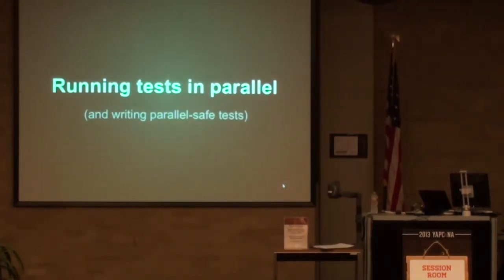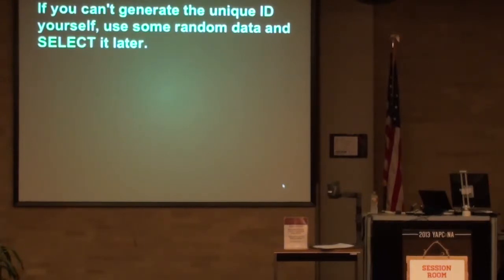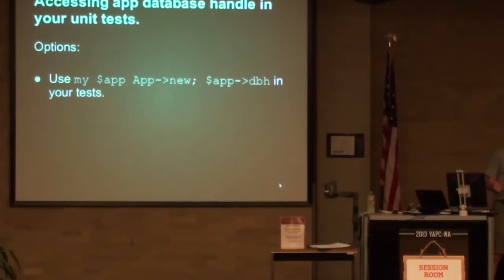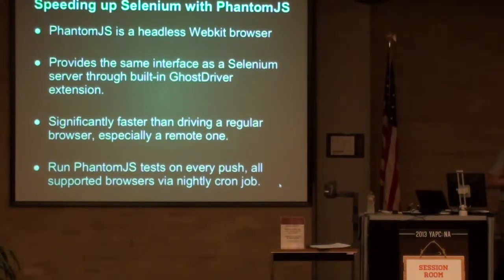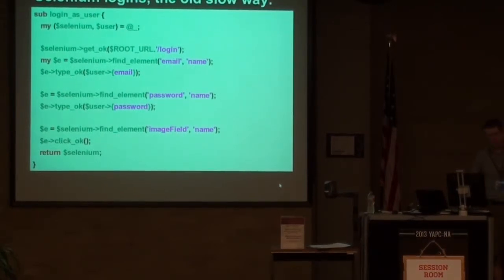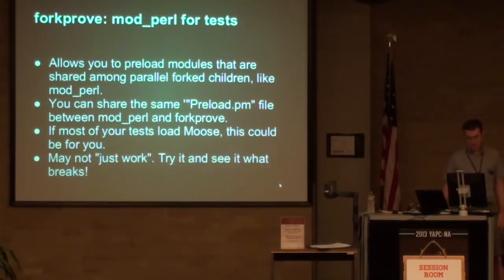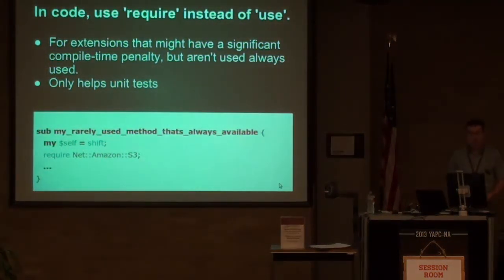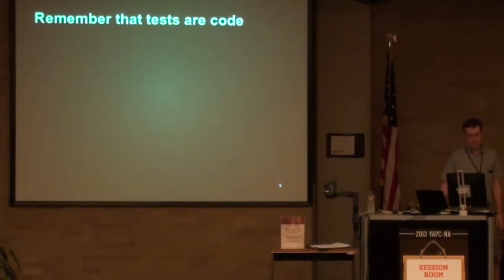Mark Stosberg - ‎Techniques to speed up large test suites‎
Learn many of the techniques used to speed up a test suite with more than 20,000 tests. With years of experience building and maintaining the test suite, many techniques were used to get the run time down from over 30 minutes to under 5 minutes, allowing us to run the entire suite for every commit. Topics covered will include unit testing, WWW::Mechanize, Selenium, parallel testing, Test::Class and Moose load time.

(Reading the talk online? Press "S" to see the speaker notes).